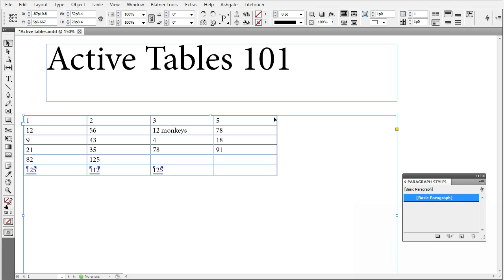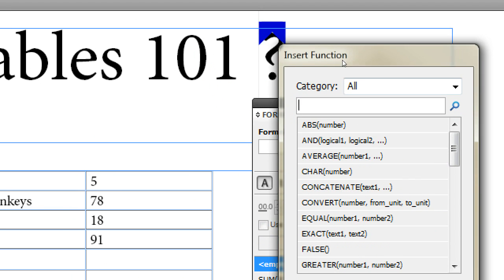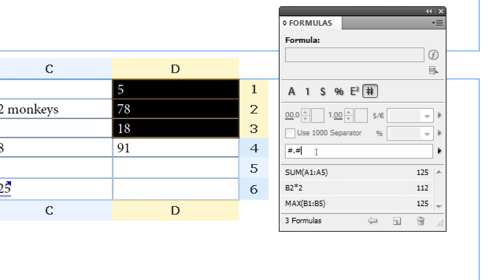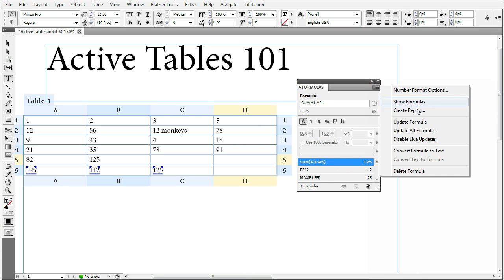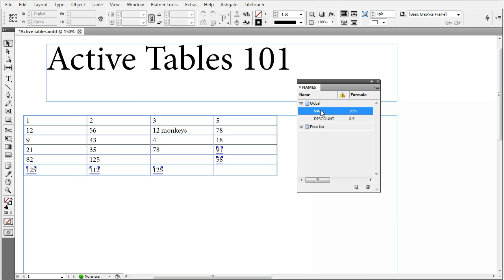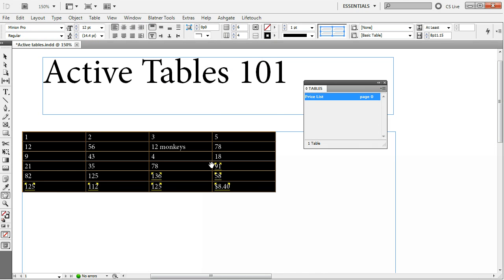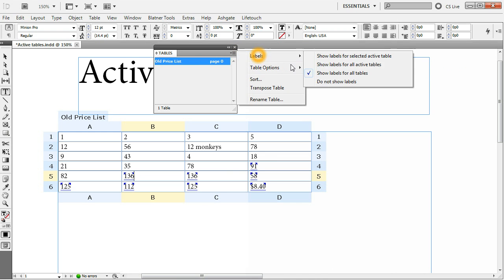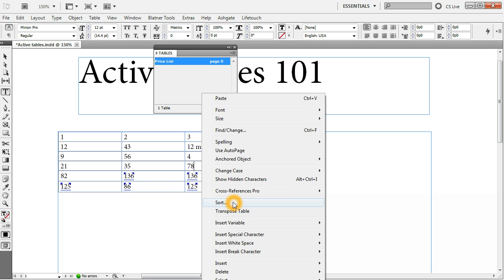Active Tables tutorial: User Interface 101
A guide showing the where to find the UI and features after installing DTP Tools Active Tables plug-in for Adobe InDesign